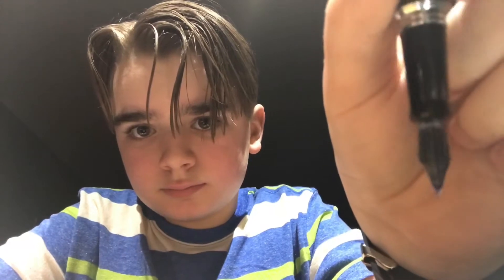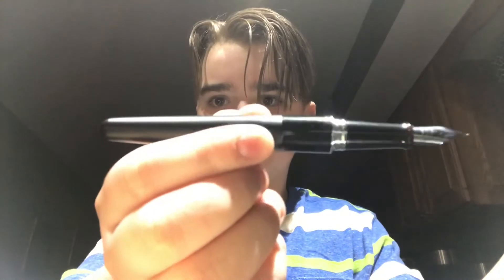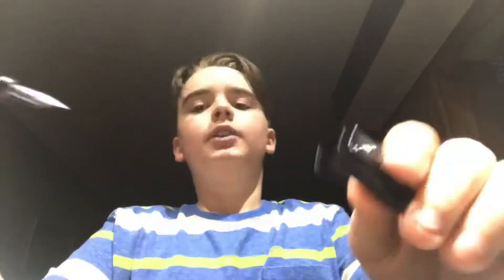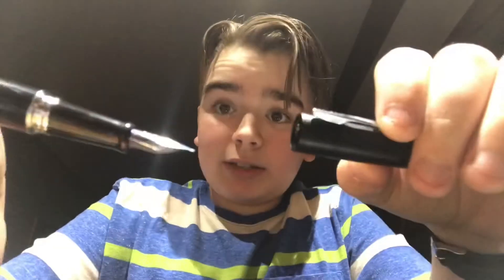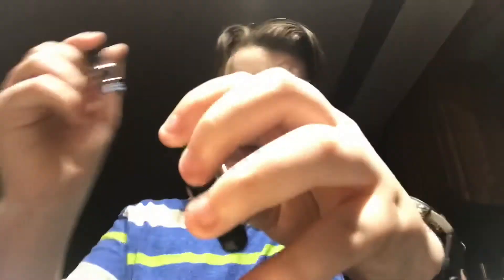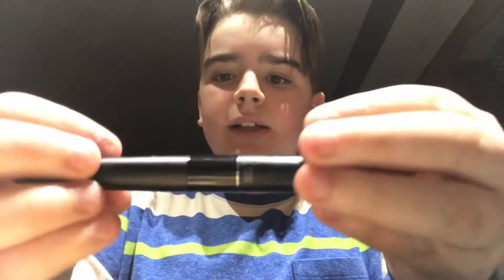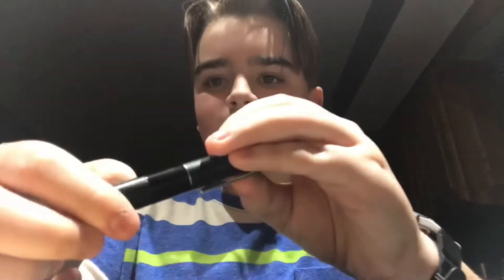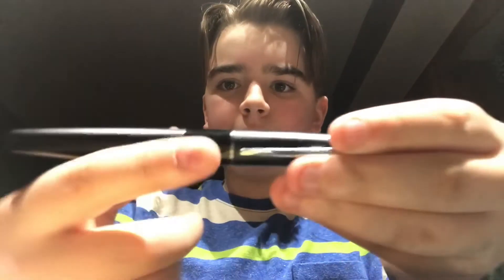Review of Pilot Metropolitan fountain pen.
Hey guys. Im going to try to start posting a video or more a week. My last video was 2 weeks ago so i thought i should make a video on my favorite pen. I know for a fact that there will be more in the close future. Hope you like the video.